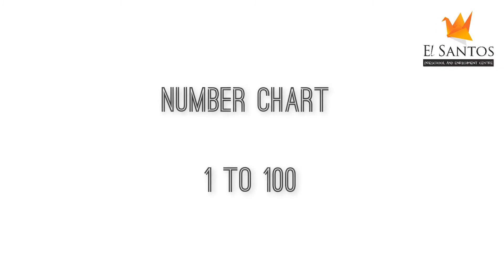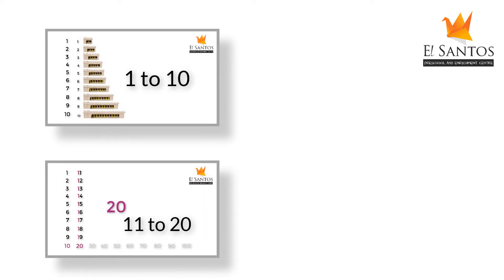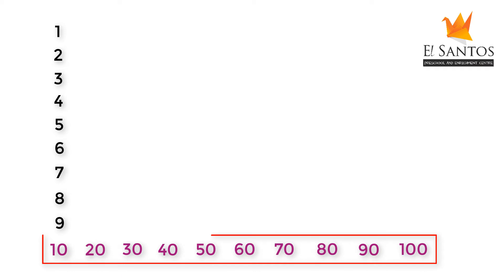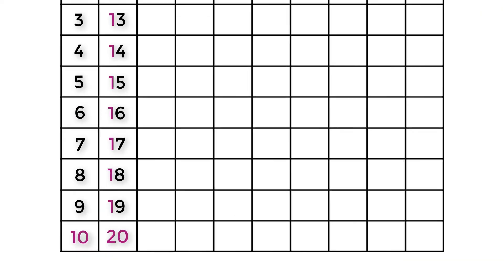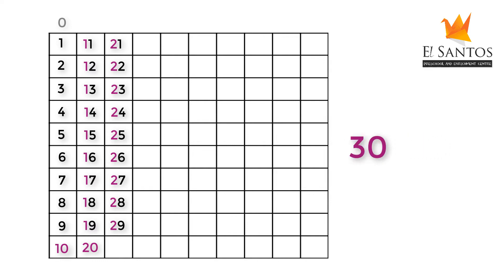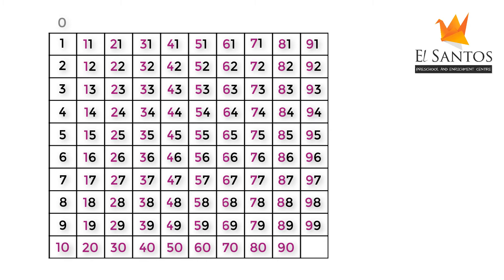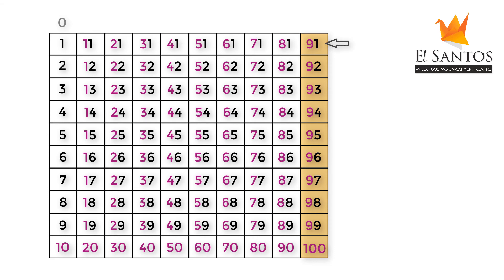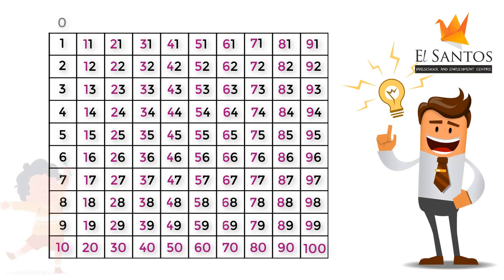How to teach numbers 1 to 100 with a Number Chart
This video is for parents to watch and work with your children to create the chart. Explain to your child as you work on it.

It's good to do this activity in parts!